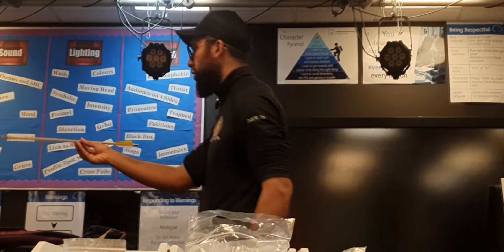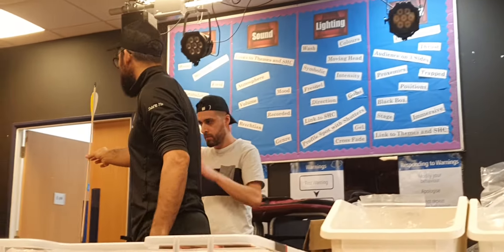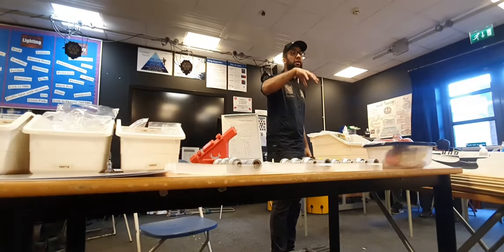Fletching an Arrow! 🏹 - Part (2)